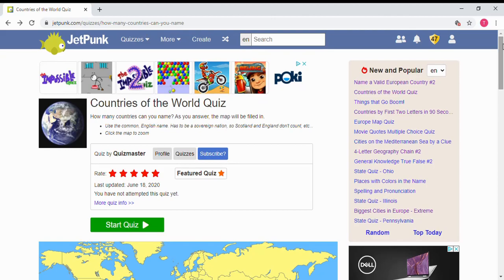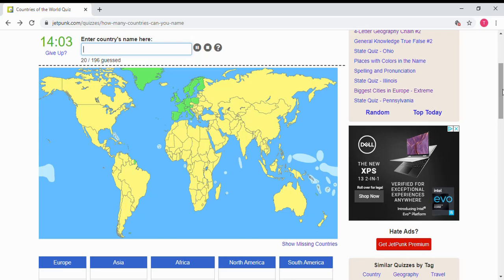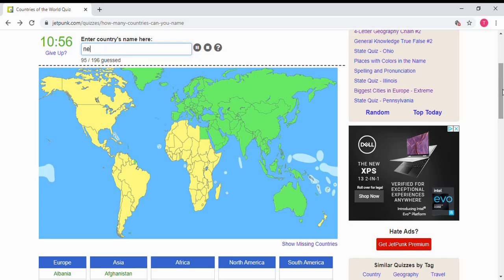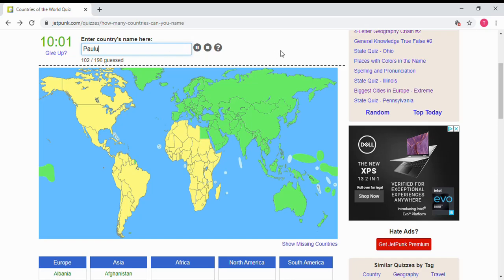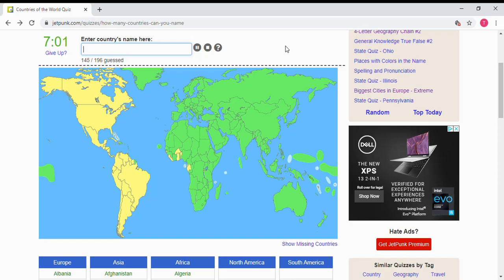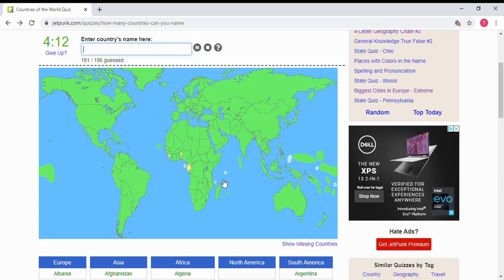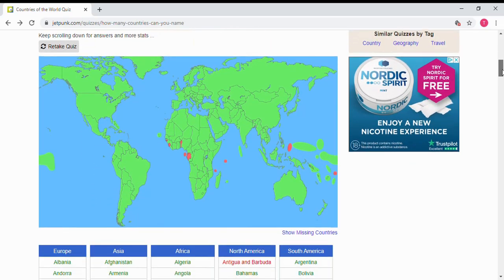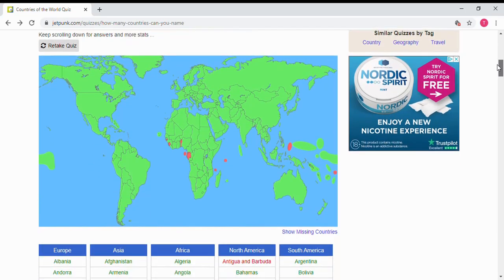How Many Countries Can I Name in 15 Minutes? (JetPunk Challenge)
In this video, I hop onto my laptop, head to the JetPunk website, and try their most popular quiz: Countries of the World Challenge. You can play along on this challenge by clicking the link in this description to head over to JetPunk! I hope you enjoy the video!